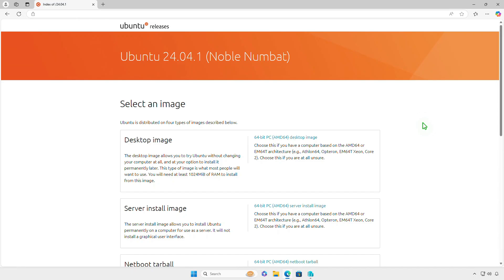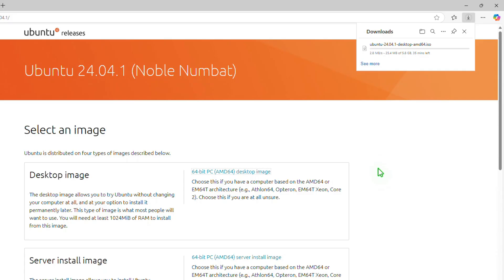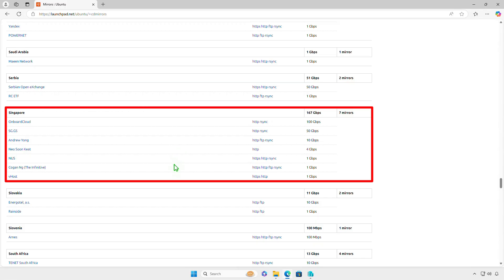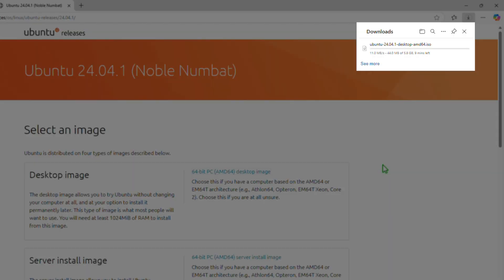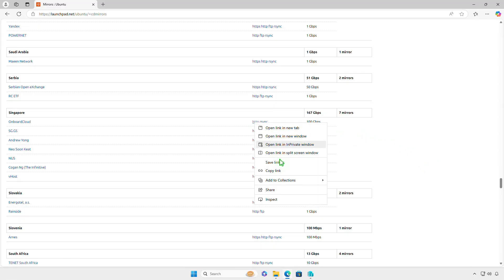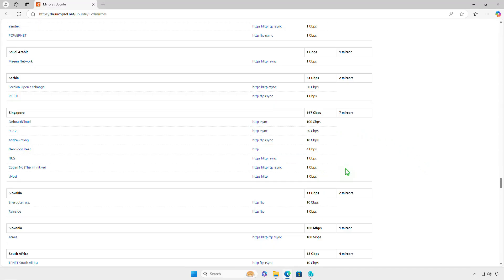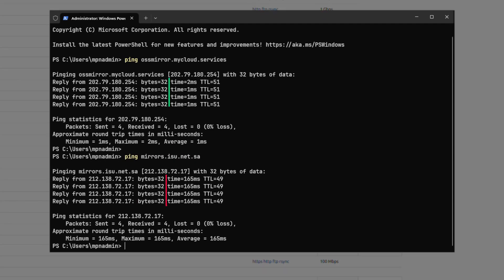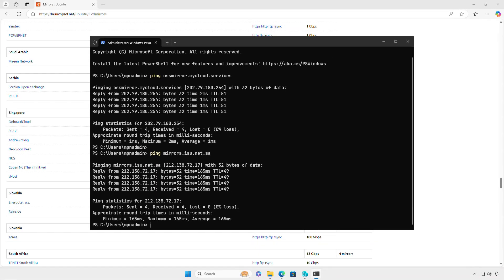How To Download Ubuntu ISO Image Faster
In this video, learn how to download the Ubuntu ISO image faster. This guide will cover the best practices, tools, and tips to optimize your download speed, whether you're using a browser, torrent, or a download manager. Follow these steps to quickly get the latest Ubuntu ISO and start your installation process without delays.

Related Titles:
- How to Download Ubuntu ISO Image Quickly
- Best Ways to Download Ubuntu ISO Faster
- Speed Up Ubuntu ISO Image Downloads
- How to Download Ubuntu ISO with High Speed
- Fastest Method to Download Ubuntu ISO File
- Use Torrent to Download Ubuntu ISO Faster
- Optimize Ubuntu ISO Downloads for Speed
- How to Quickly Get the Latest Ubuntu ISO Image
- Improve Download Speed for Ubuntu ISO Files
- How to Use Download Managers for Faster Ubuntu ISO Downloads
- Fast Ubuntu ISO Image Download Tutorial
- Ubuntu ISO File Download Tips and Tricks
- How to Avoid Slow Ubuntu ISO Downloads
- Quick Guide to Download Ubuntu ISO Image Fast
- Best Practices for Faster Ubuntu ISO Downloads